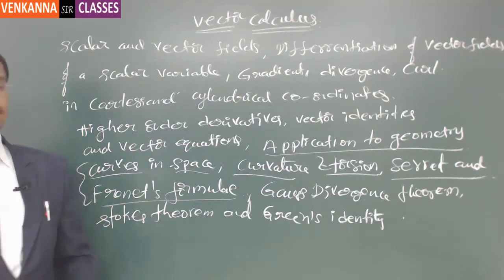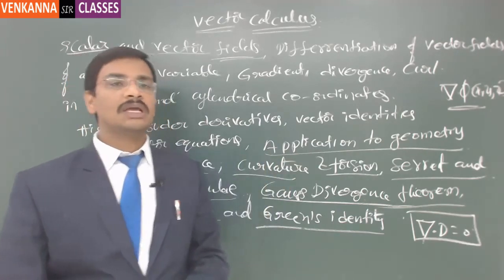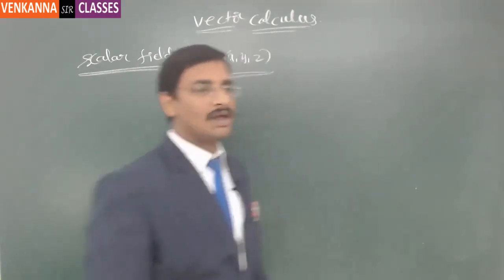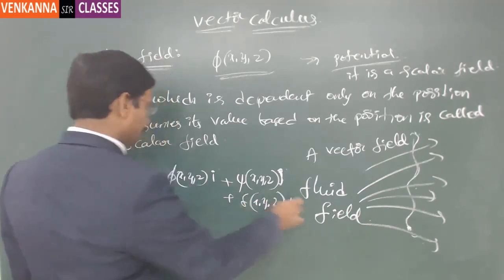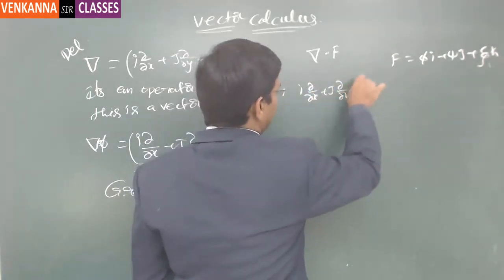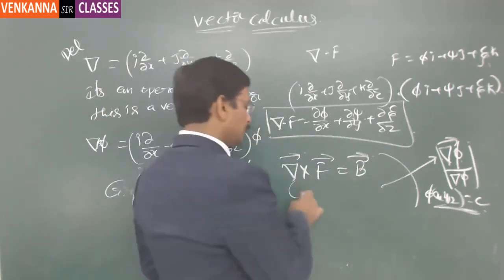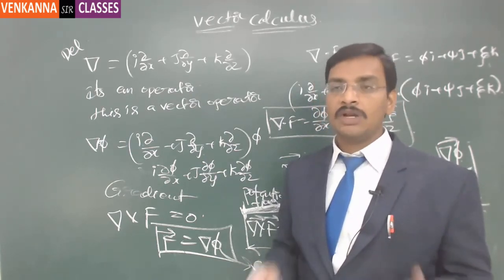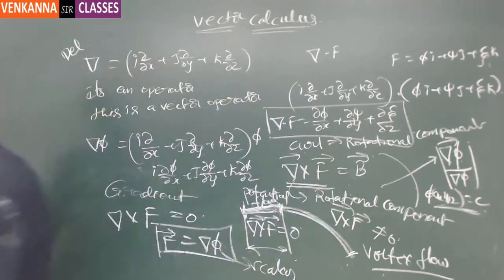vector analysis 1